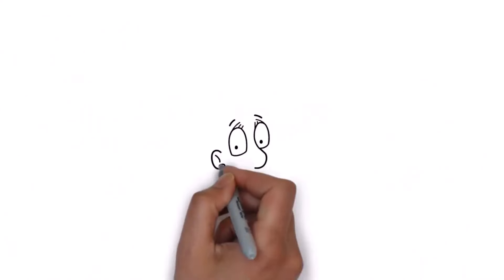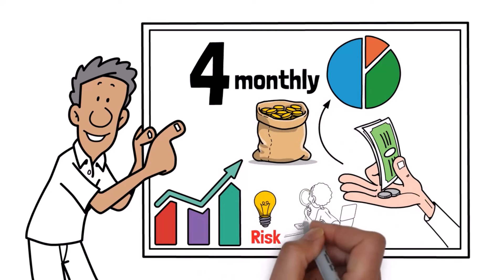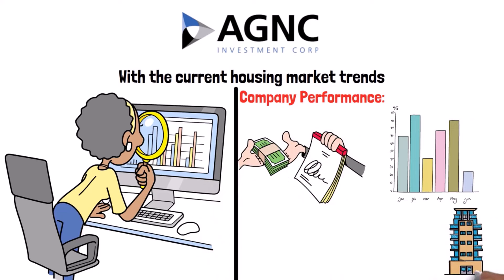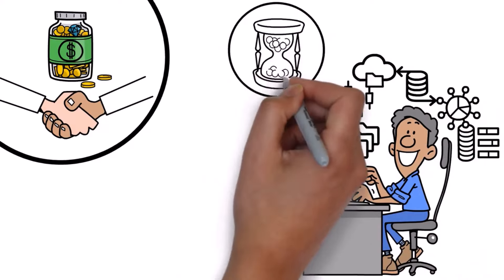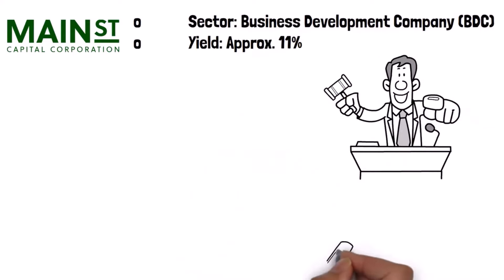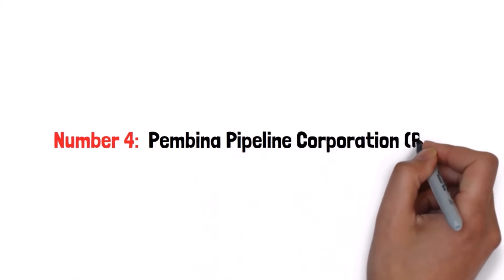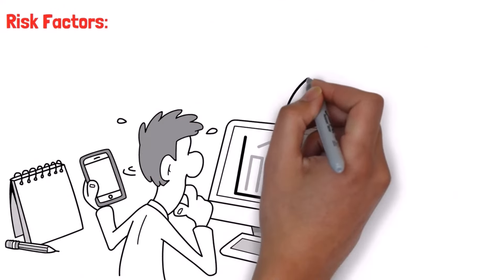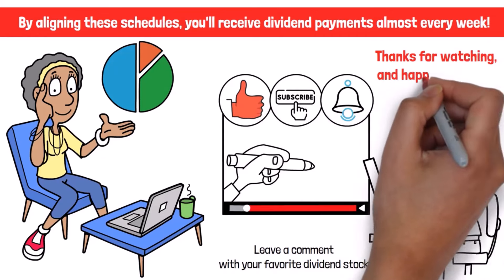The Perfect 4 Dividend Stocks for Weekly Income (MUST WATCH)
In today's video, we are diving deep into the world of dividend investing, specifically focusing on how you can generate a steady stream of weekly income through carefully selected dividend stocks. If you're looking to build a reliable income stream that pays you every week, then this is the video for you.

Are you tired of waiting months for dividend payments? What if you could receive dividend income every single week? Today, we will unveil the perfect 4 dividend stocks that, when combined strategically, can provide you with consistent weekly income.

By strategically investing in these four dividend stocks, you can create a reliable weekly income stream. This approach not only provides regular cash flow but also ensures your investment grows over time. Remember, dividend investing is a long-term strategy, and patience is key to reaping the rewards.